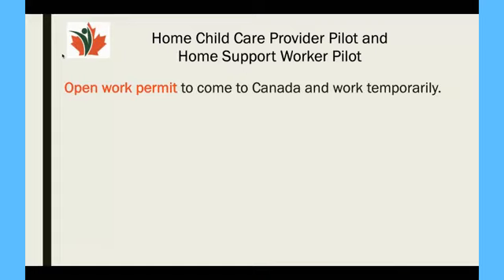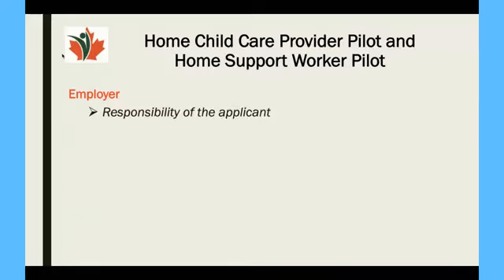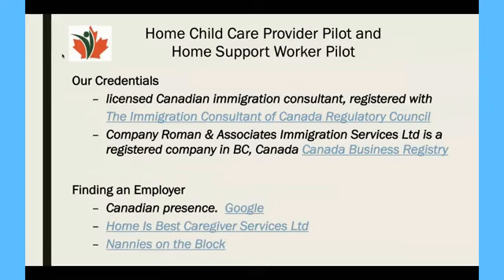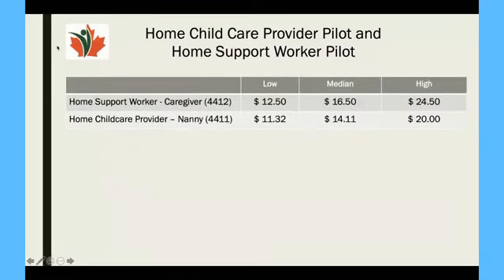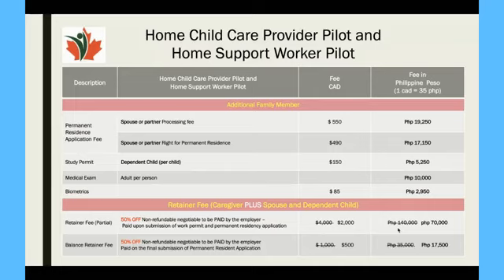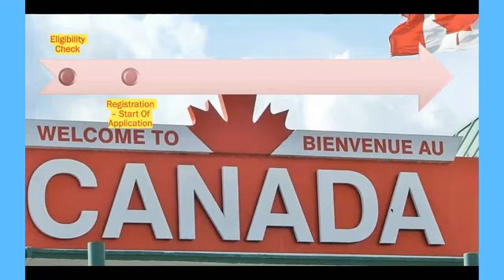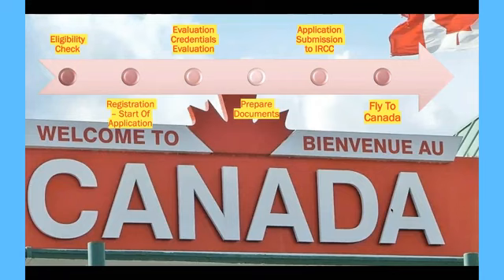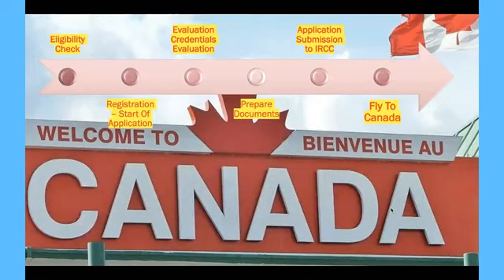VIDEO 1 | New Caregiver Pathway to Canada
New caregiver pathway to Canada explained by Roman & Associates Immigration Services